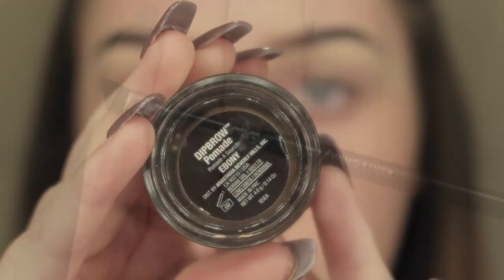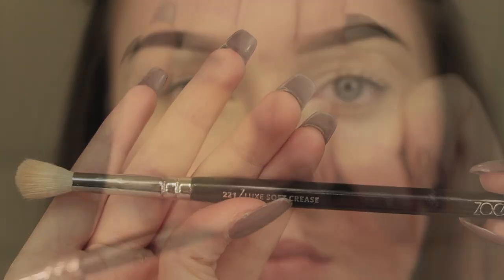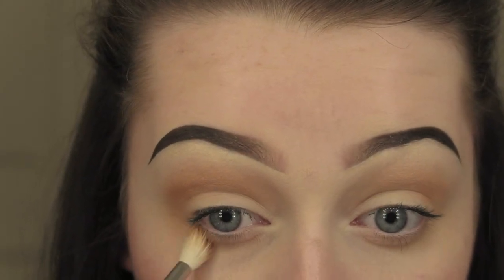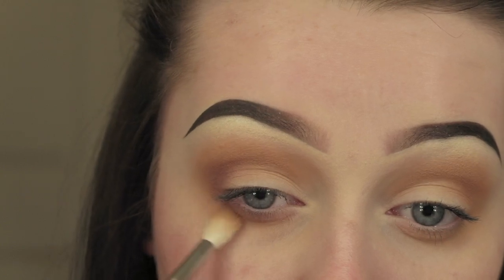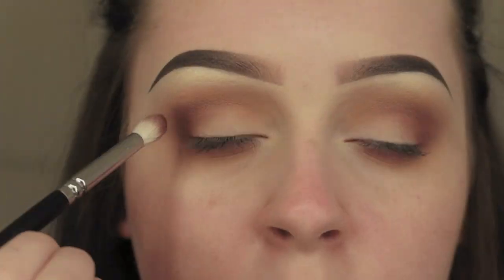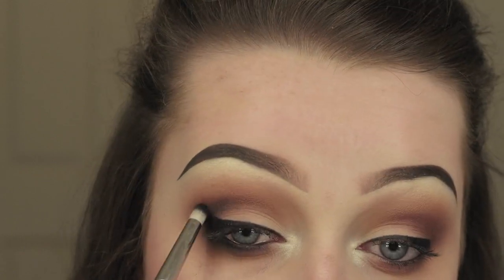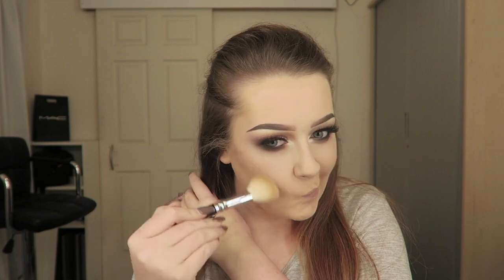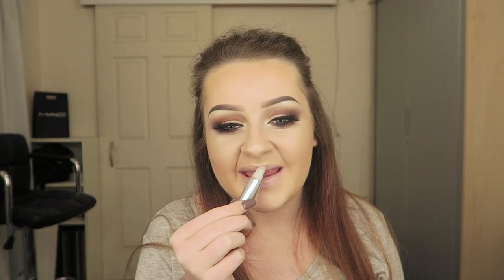Purple Blown Out Smokey Eye Tutorial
Hello Everyone,
Just to introduce myself; I am a Make-up Artist from Manchester & I love everything Beauty! I have thought about uploading a tutorial for a while & I've got a fair bit of spare time on my hands at the minute so i thought I'd just go for it!